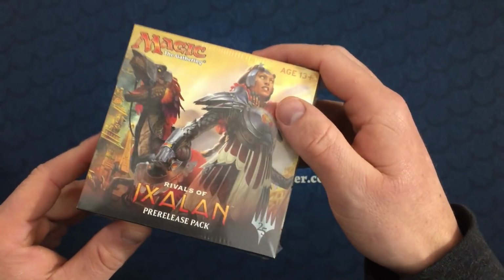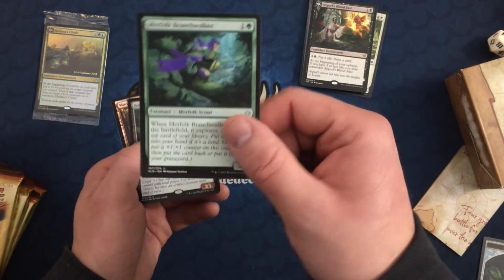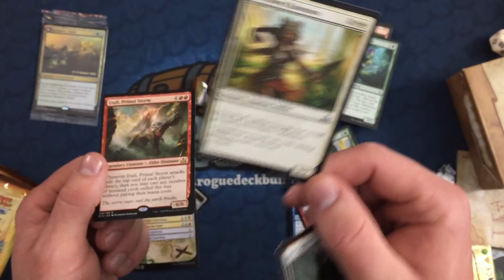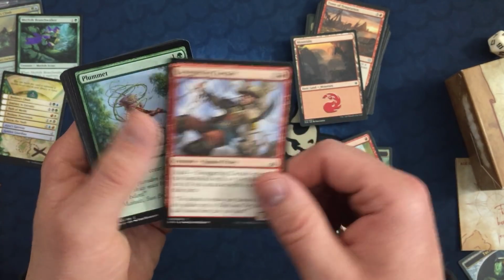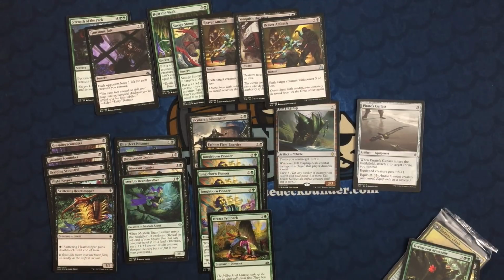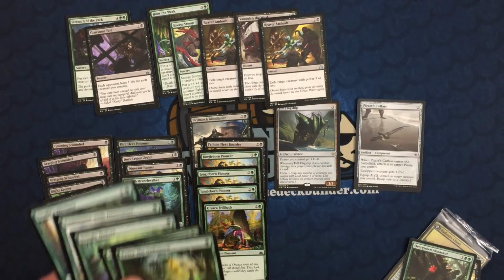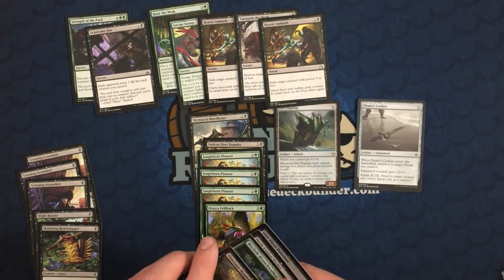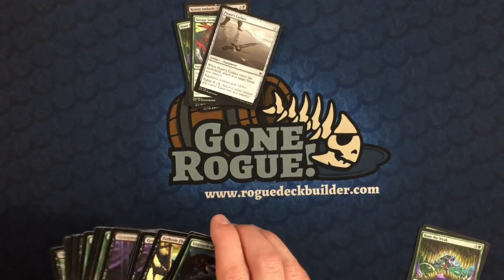Rivals of Ixalan Prerelease Kit opening and Deck Building | Magic : the Gathering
This one was a tough one. Hadana's Climb is definitely a worthy card, however I do not think it is quite good enough to splash for and really throws off our mana. Etali I don't think quite pushes us into Red. What do you think?

Happy Gaming!

Here is my pool:

2 Reaver Ambush
1 Vanquish the Weak
1 Blight Keeper
1 Skittering Heartstopper
1 Skymarch Bloodletter
1 Fathom Fleet Boarder
1 Dire Fleet Poisoner
1 Dinosaur Hunter
1 Dusk Legion
3 Grasping Scoundrel
1 Gruesome Fate
1 Pirate's Cutlass
1 Savage Stomp
1 Hunt the Weak
1 Strength of the Pack
3 Jungleborn Pioneer
1 Fell Flagship
1 Orazca Frillback
1 Merfolk Branchwalker

1 Arguel's Bloodfast
1 Hadana's Climb
1 Overgrown Armasaur
1 Hunt the Weak
1 Recover
1 Anointed Deacon
1 Enter the Unkown
1 Plummet
1 Jungle Delver
1 Commune with Dinosaurs
1 Ixalli's Diviner
1 Field of Ruin
1 Forsaken Sanctuary
1 Highland Lake
1 Raging Raptor
1 Etali, Primal Storm
1 Path to Mettle
1 Demystify
1 Divine Verdict
3 Cleansing Ray
1 Everdawn Champion
1 Imperial Ceratops
2 Legion Conquistador
1 Paladin of the Bloodstained
1 Queen's Commission
1 Raptor Companion
1 Skyblade of the Legion
1 Sun Sentinel
1 Temple Altisaur
1 Hornswoggle
1 Negate
1 Prosperous Pirate
1 Release to the Wind
1 River Sneak
1 Run Aground
2 Sailor of Means
3 Secret of the Golden City
1 Spire Winder
1 Fanatical Firebrand
1 Fathom Fleet Firebrand
1 Brazen Freebooter
2 Buccaneer's Bravado
1 Demolish
1 Dual Shot
1 Needletooth Raptor
1 Tilonalli's Crown
1 Shake the Foundation
1 Sun-Collared Raptor
2 Swaggering Corsair
1 Trove of Temptation
1 Dusk Legion Dreadnought
2 Orazca Relic